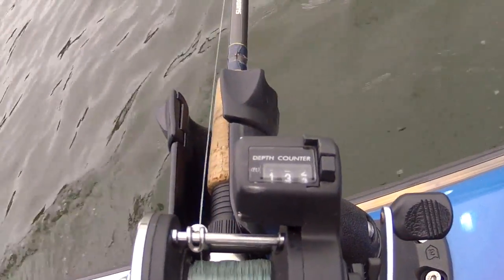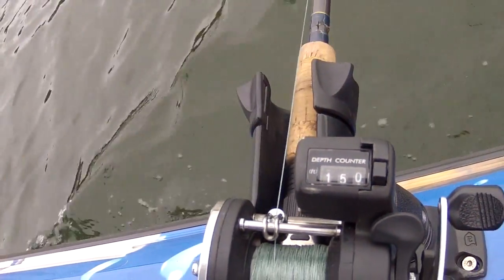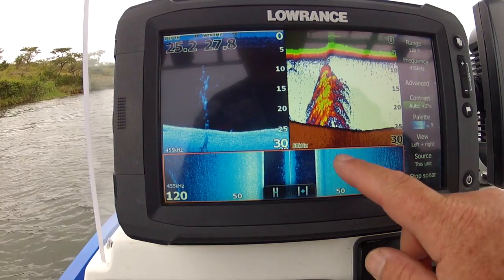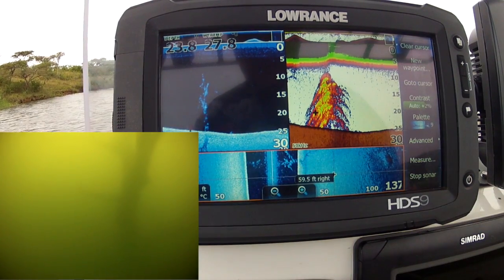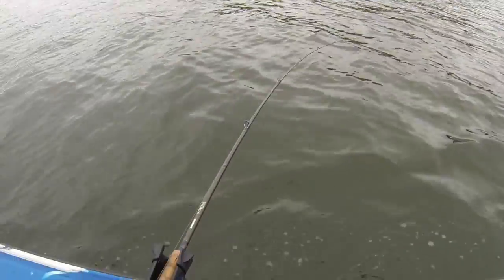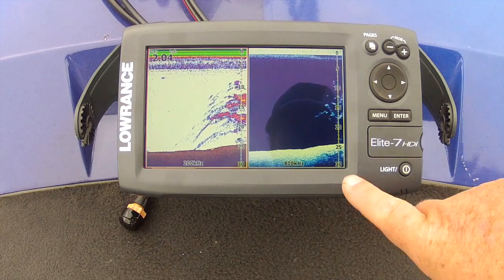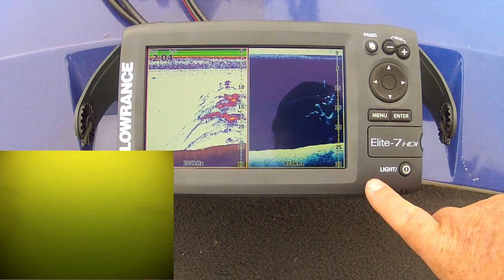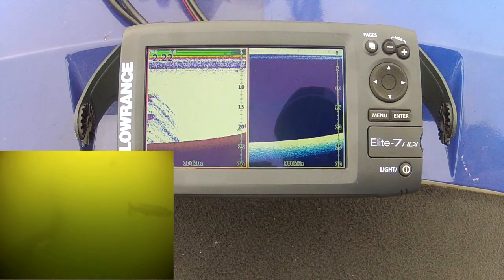Knowing your Electronics